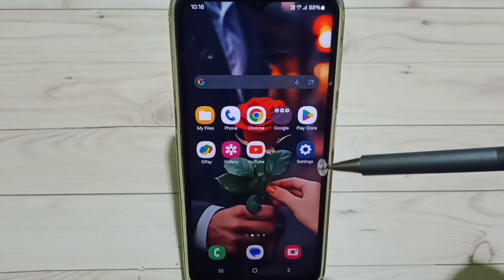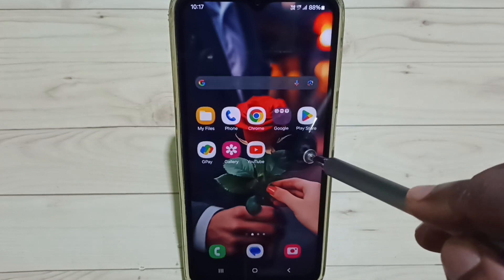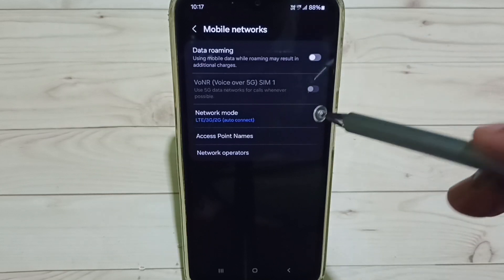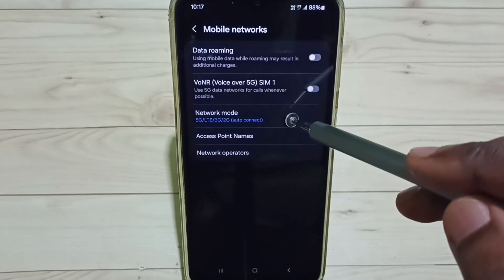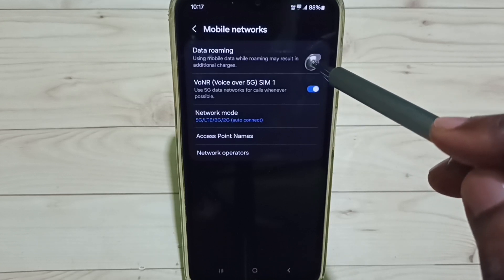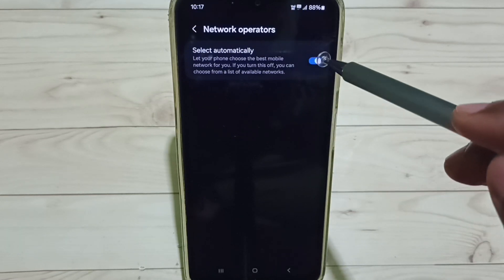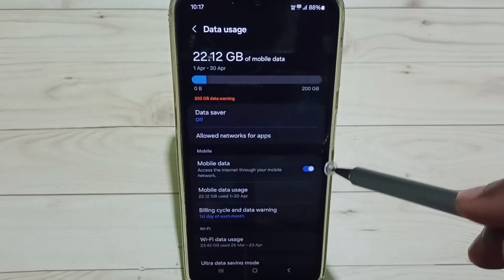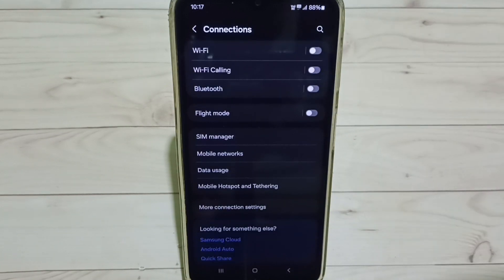How to Enable 5G on Samsung Galaxy S22 5G | Turn ON 5G | 5G Settings | Activate 5G